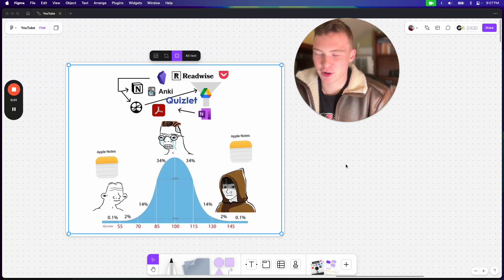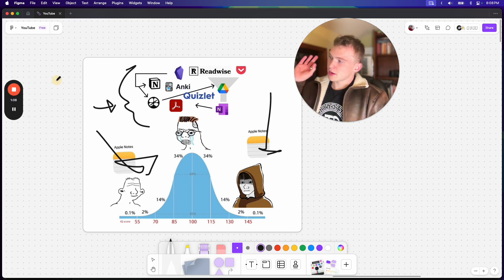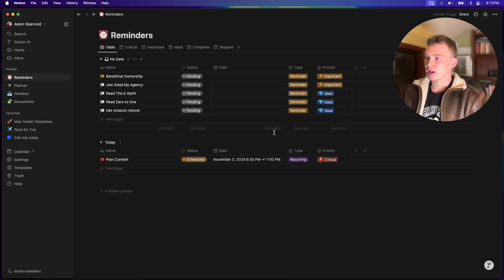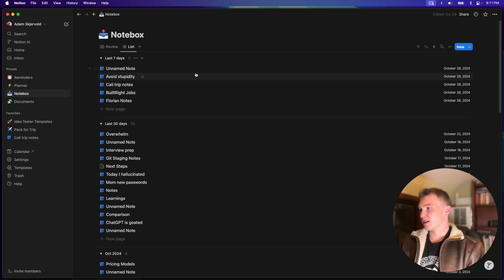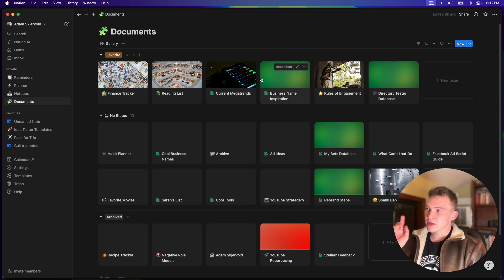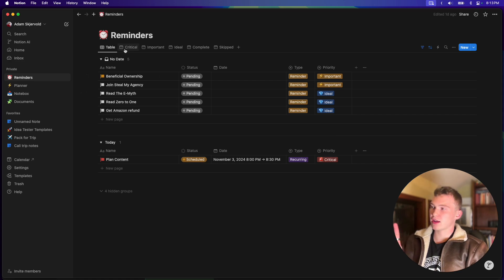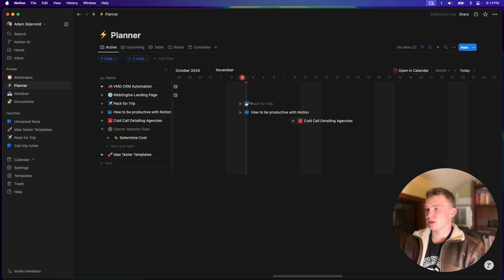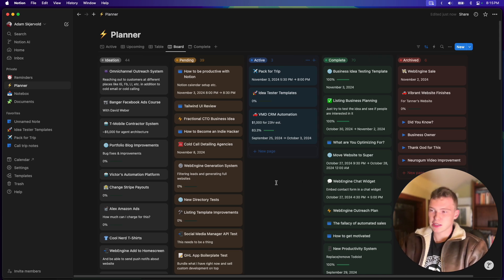How to actually be productive with Notion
Pretend I said something very insightful and/or funny here (if you're seeing this it's because I forgot/neglected to add a description)